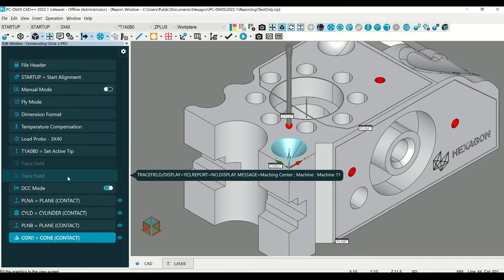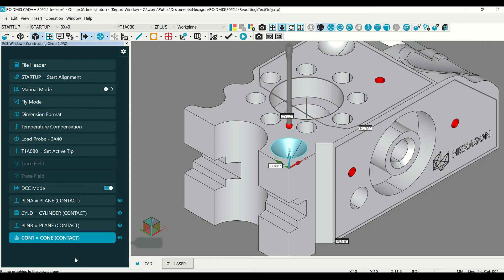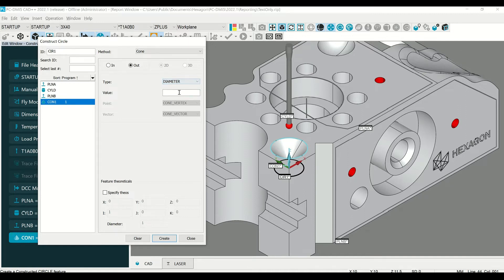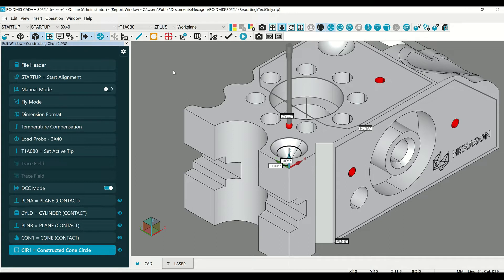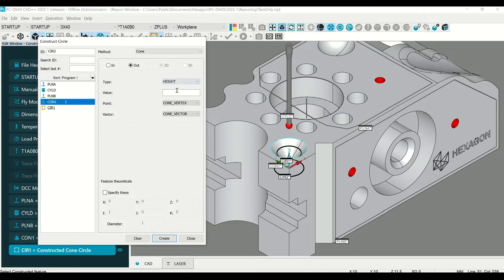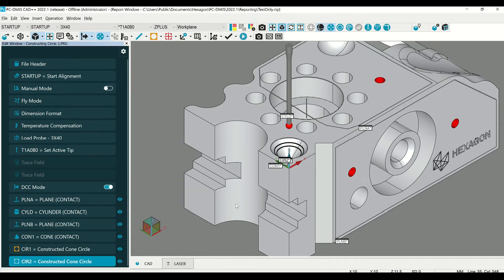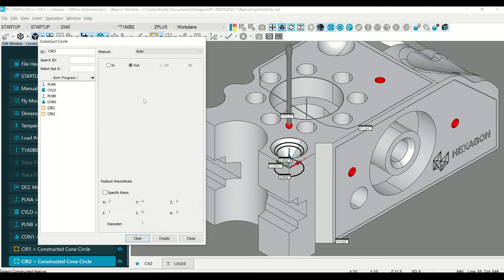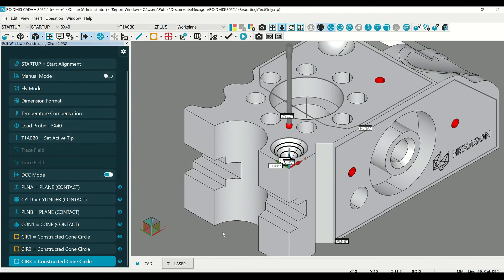Constructed Circle Options Part 2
Part 2 or 2  Working with your data to solve difficult features is key to being successful in PC-DMIS.  Learn how to construct 3 types of circles that can't be measured by normal activities.